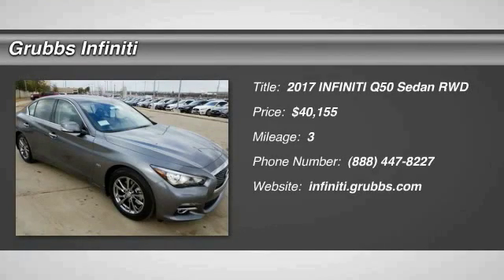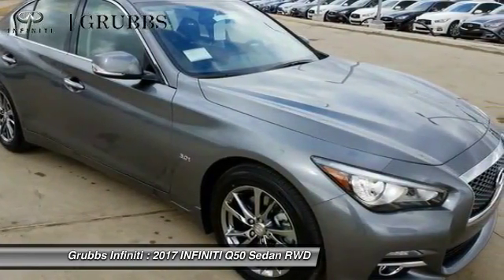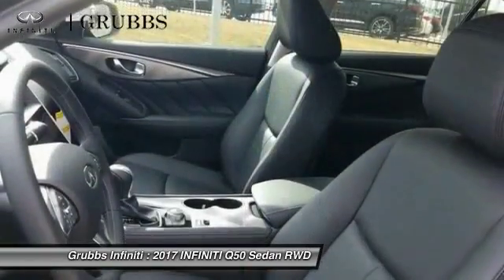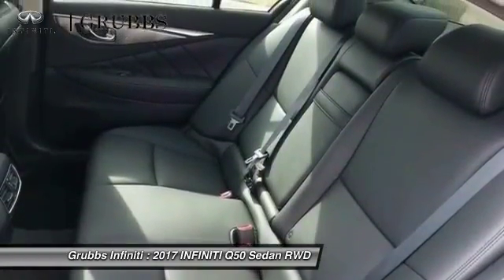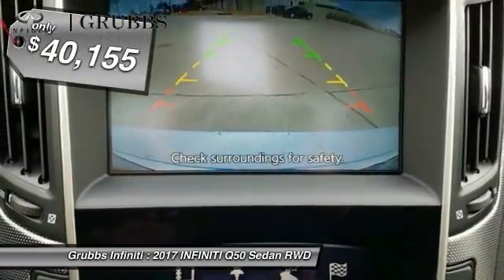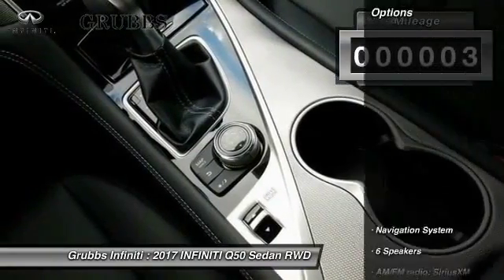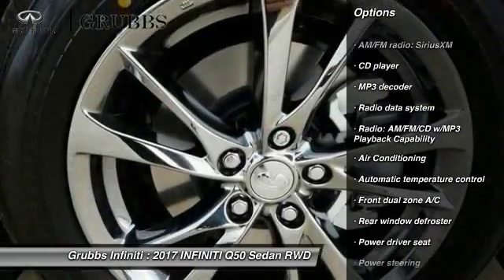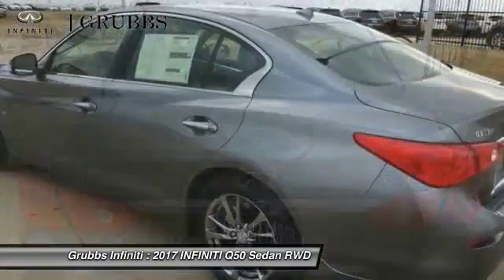2017 INFINITI Q50 Dallas TX, Ft. Worth TX, Grapevine TX 33478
Grubbs INFINITI
1500 E State Highway 114